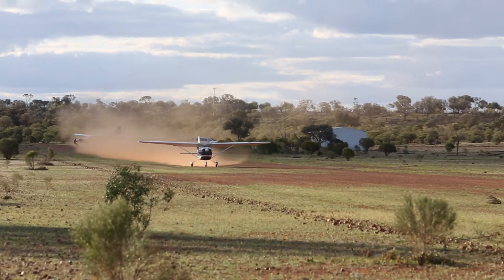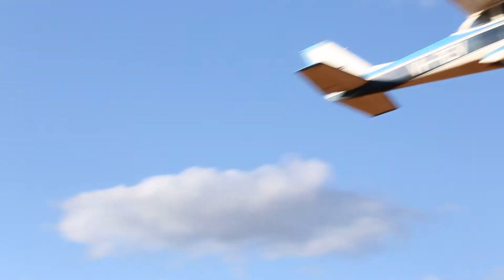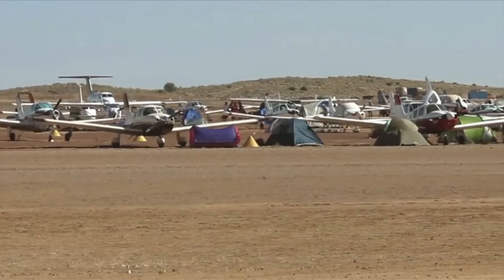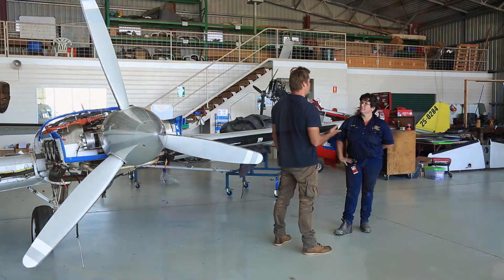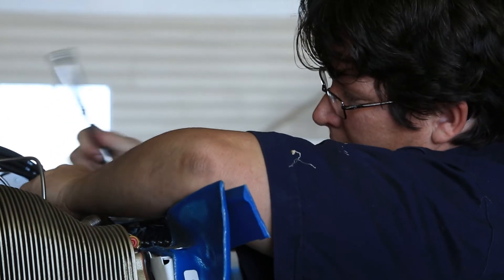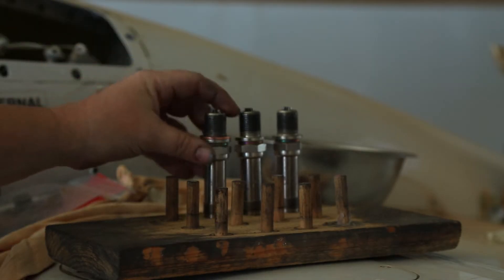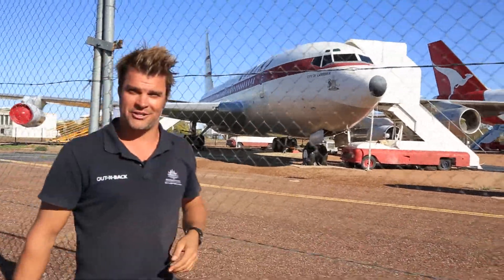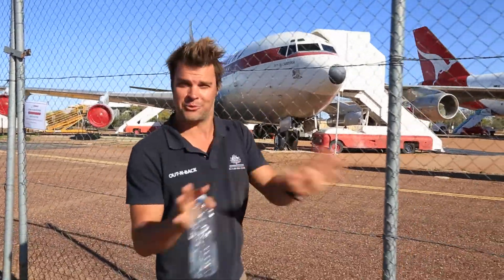Out-n-Back - Episode 27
The crew chat with LAME Shona Daveson and learn about key factors in aircraft maintenance, common issues and useful resources.

Civil Aviation Safety Authority (CASA) -- 'Safe skies for all'

CASA regulates civil aviation safety in Australia and the operation of Australian aircraft outside Australian territory. We license pilots, register aircraft, oversee safety and promote safety awareness. CASA is also responsible for ensuring Australian airspace is administered and used safely.